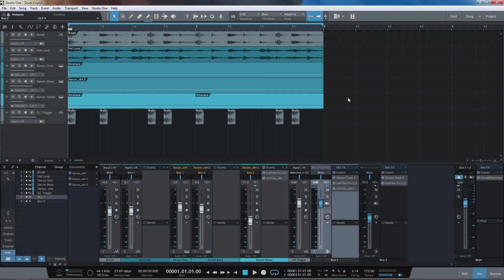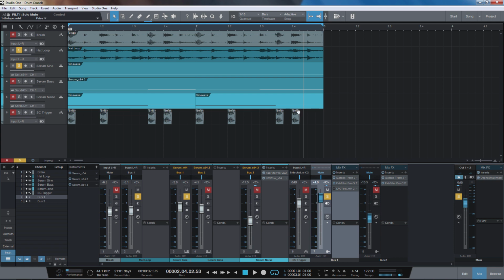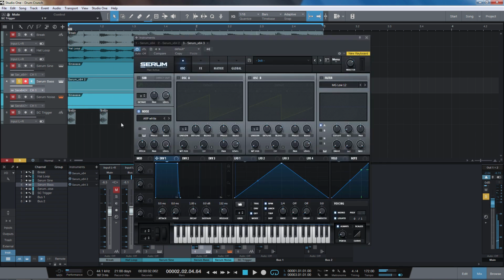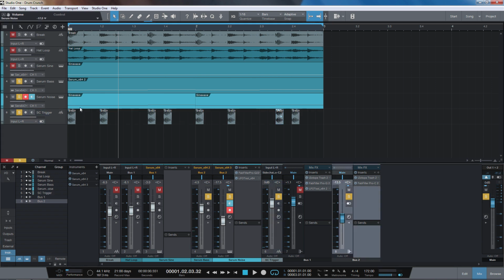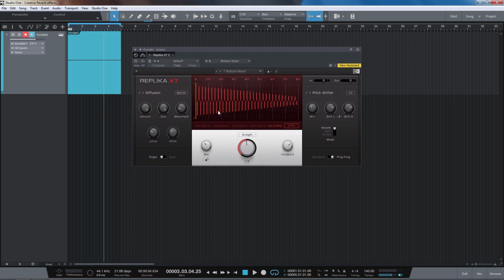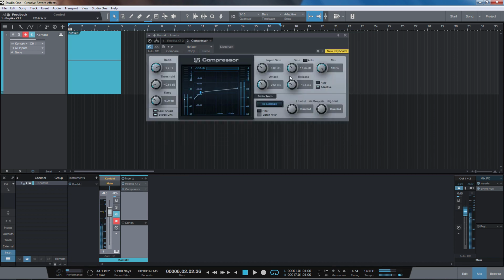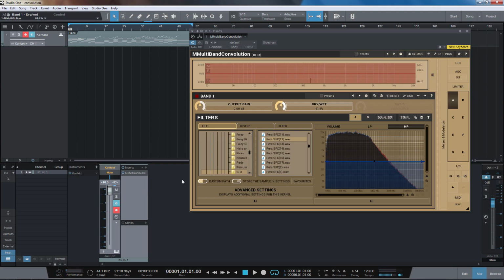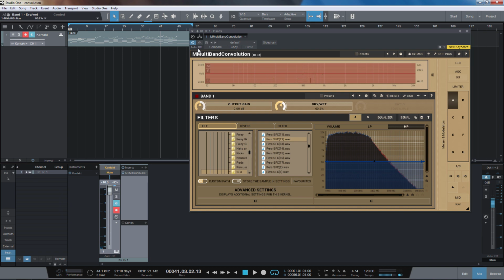Creative Ways for using VST FX Plugins!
In this video Craig shows some creative techniques for vst effect plugins to create certain sounds. He uses IZotope Trash 2, Fabfilter Pro Q2, LFO plugins, Replika XT and MMultiBandConvolution.

0:00 Start - Percussion Loop Manipulation
5:32 Vocal Manipulation
9:54 Convolution Reverb

Feel free to subscribe to our Channel if you're looking for more tutorials about sound design, Serum, music production, FL Studio, mixing, mastering, producing Dubstep, EDM, Trap, Psytrance, Drum and Bass, House, Techno, Downtempo, Chillout and other genres.